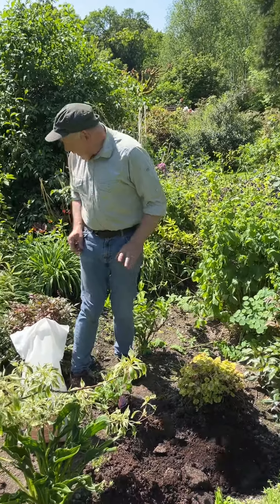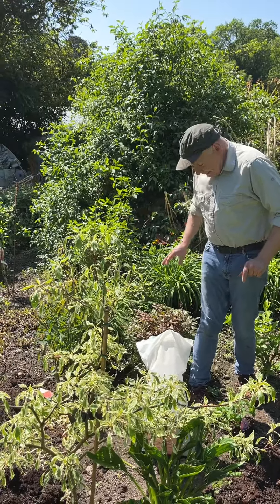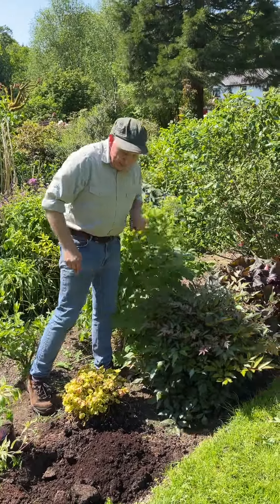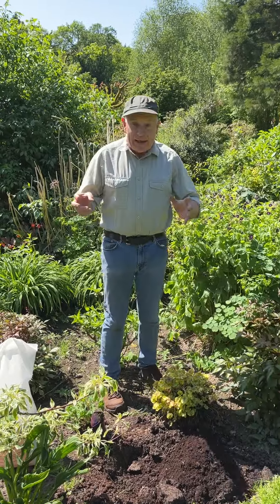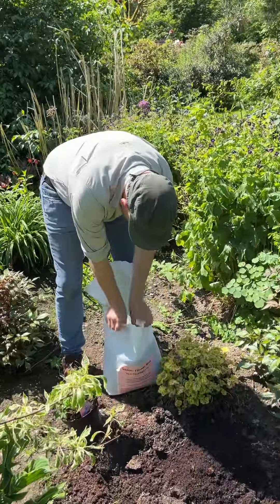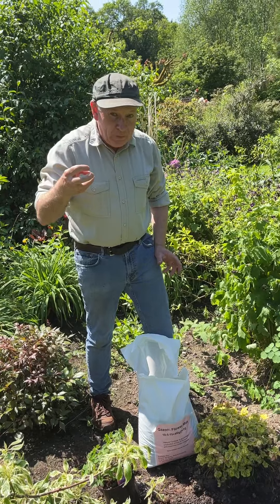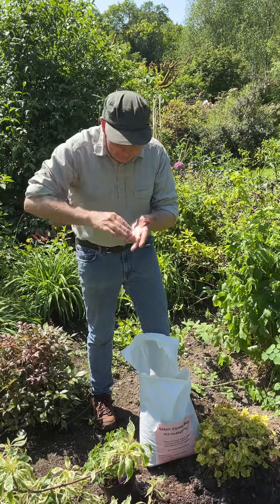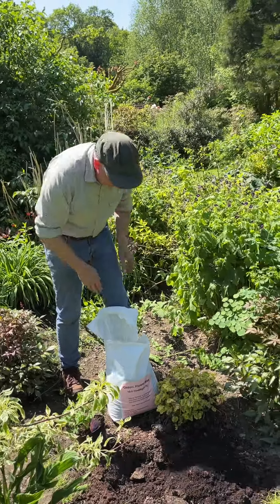Fertilise with FLOWERMAX for flower quantity and quality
FERTILISE WITH FLOWER MAX from now for lots of flowers of best  quality.
APPLY around ,roses,shrubs ,perennials,hydrangeas, etc from now ..for best results.